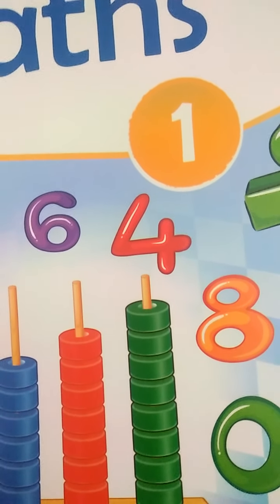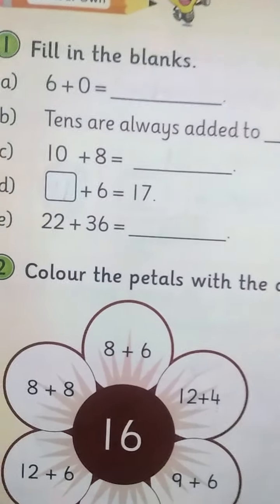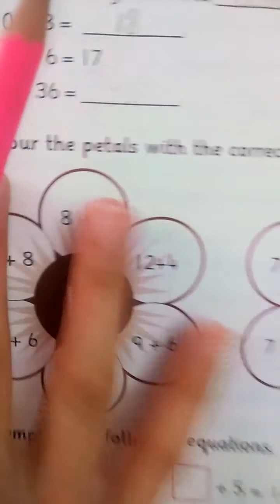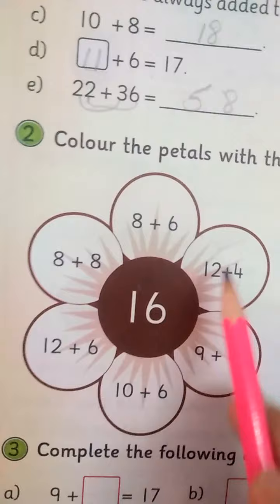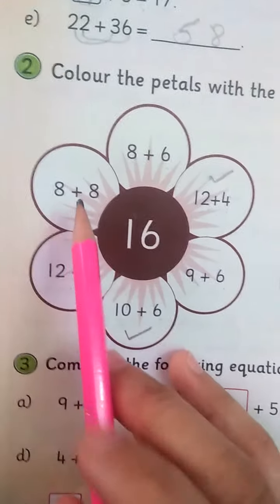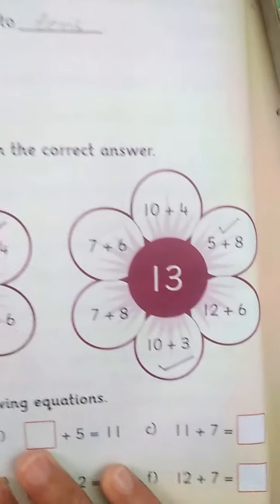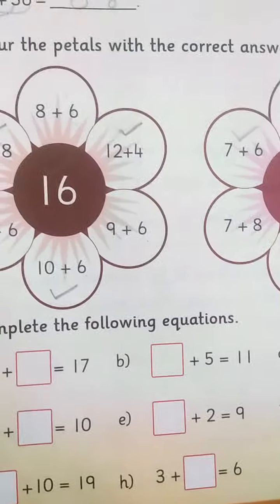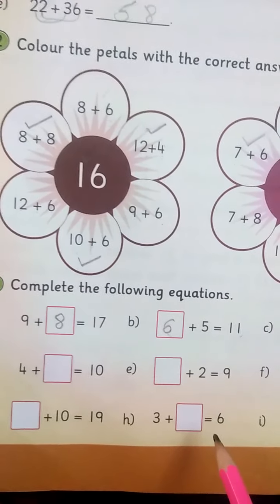Mathematics grade 1